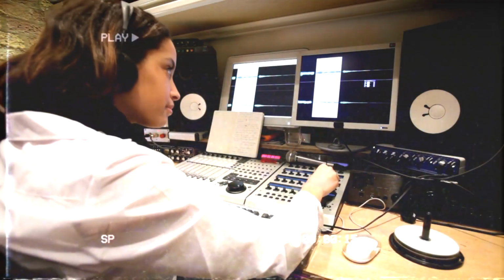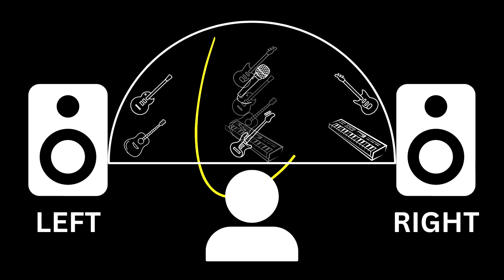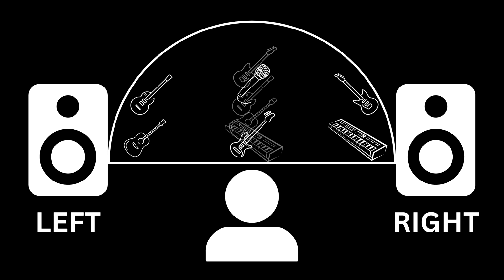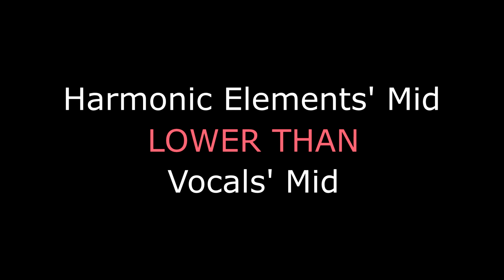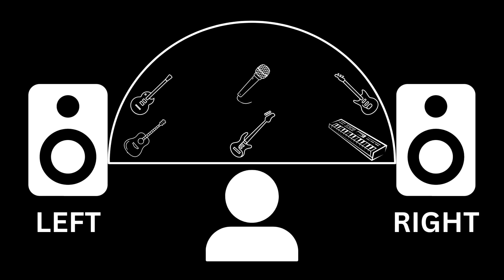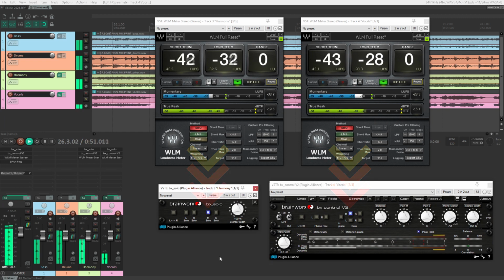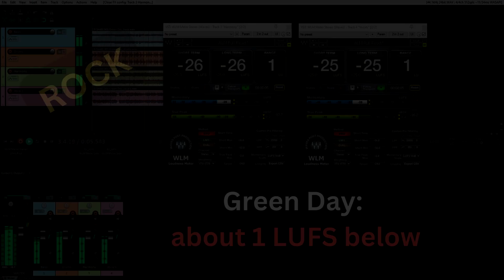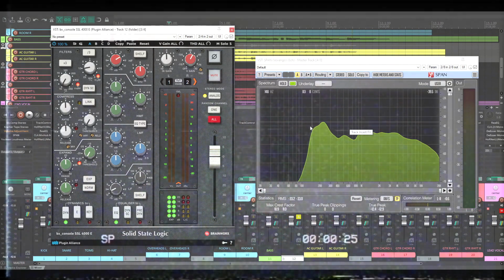Every Professional Mix Follows This Rule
In this video, I'm going to share my favorite mixing tip ever: the harmony-vocal balance technique for maximum clarity in your mix.